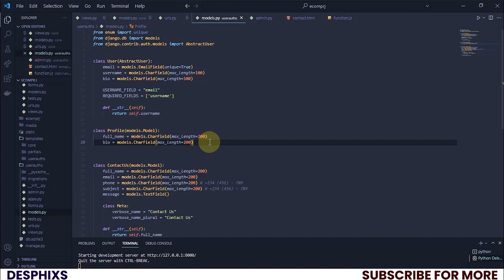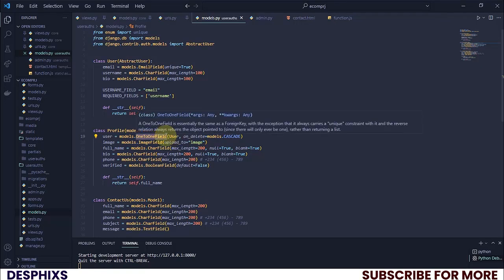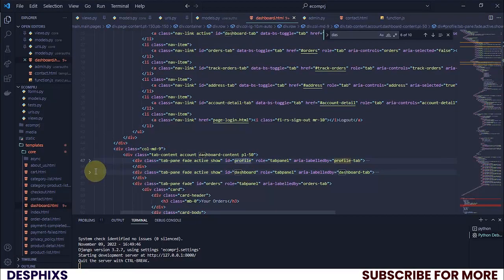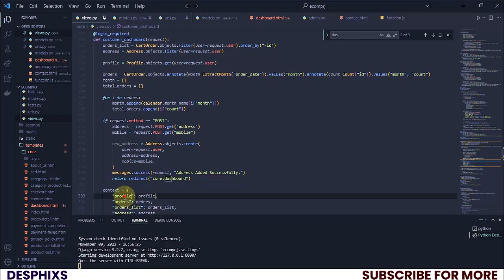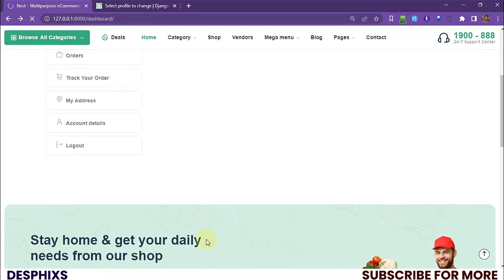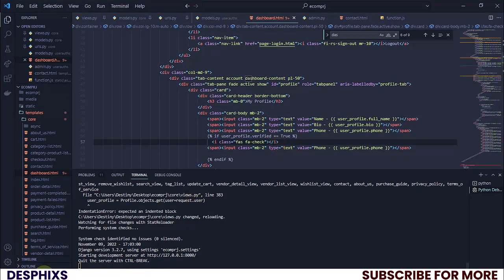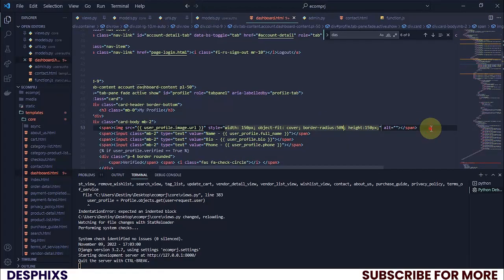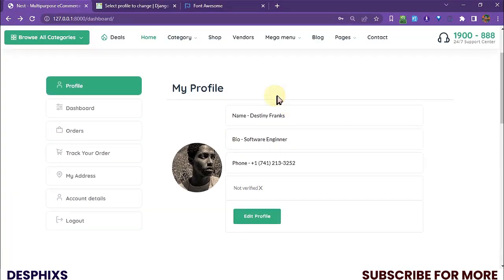User Profile Feature in Django E-commerce Website using Django | EP. 43